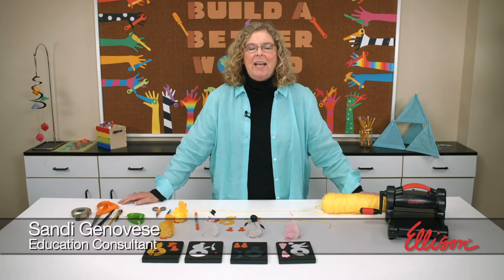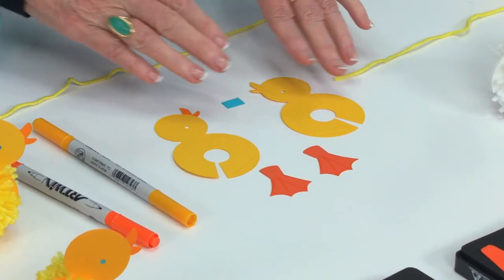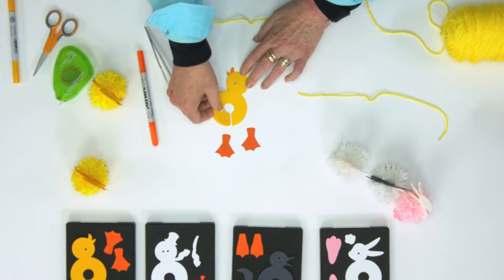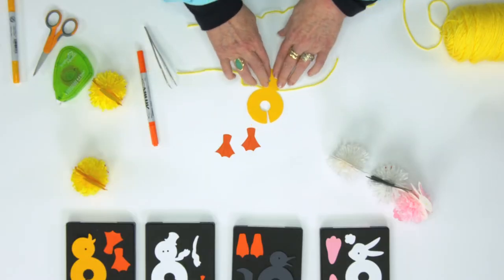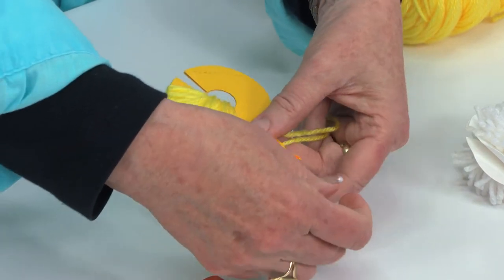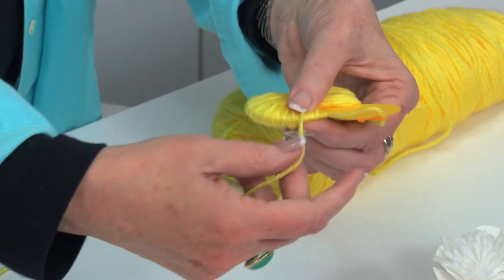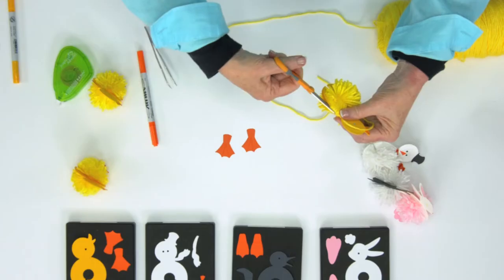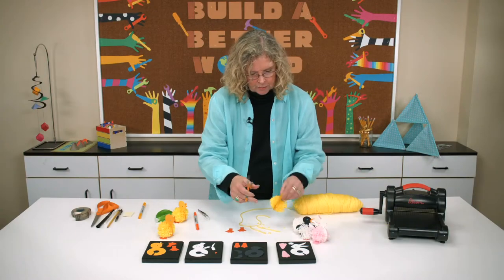Make These Pom Pom Animals With Your First Graders!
Pom-Pom Pals
Lesson #12213

Lets have some fun with yarn and create Pom-Pom Pals. Fun, easy to make craft that will have students wanting to design more of their own. Pick up some yarn and start creating your very own Pom-Pom Pal.

Curriculum: Fine Arts & Visual Arts

Supplies Used:
Originals Die- Pom-Pom Pal Bunny Item A11263, Originals Die- Pom-Pom Pal Penguin Item A11265, Originals Die- Pom-Pom Pal Snowman Item A11266, Originals Die- Pom-Pom Pal Duck Item A11264

Other Supplies Used: Adhesive, Cardstock or construction paper, Crayons, colored markers or pens, Scissors, Yarn

Standards
NA-VA.K-4.2 Using Knowledge of Structures and Functions
Achievement Standard:
Students use visual structures and functions of art to communicate ideas

Since 1977, Ellison Educational Equipment, Inc. has been the recognized global leader of shape-cutting machines, curriculum-based designs and accessories for the education market. The company was founded by an educator and has built its reputation developing high-quality, reliable products that reinforce innovative teaching principles to address all subjects for grades K-12. From memorable bulletin boards, report covers and manipulatives to reinforcing games, flash cards and lessons plans, Ellison shapes education in many profound ways.